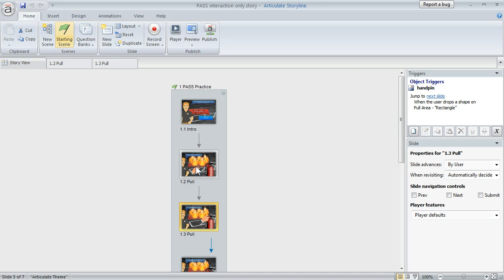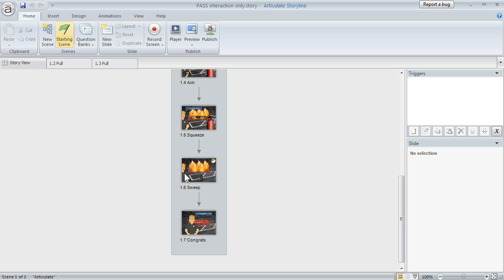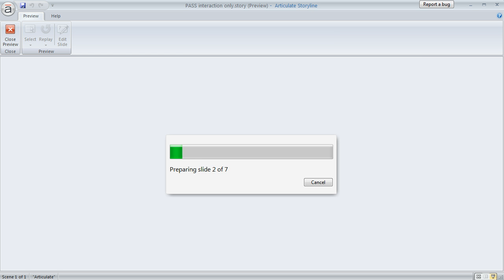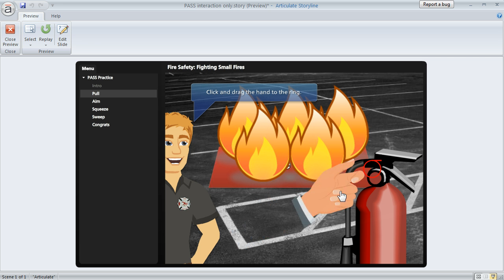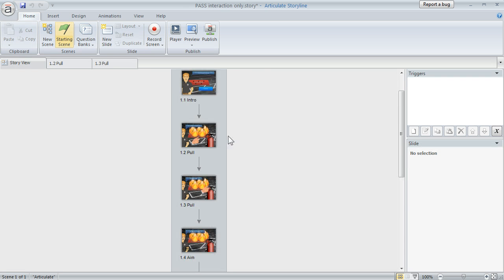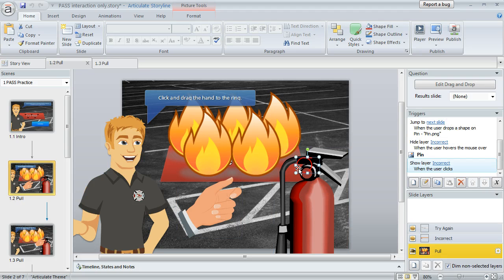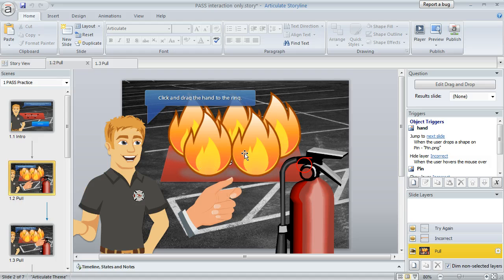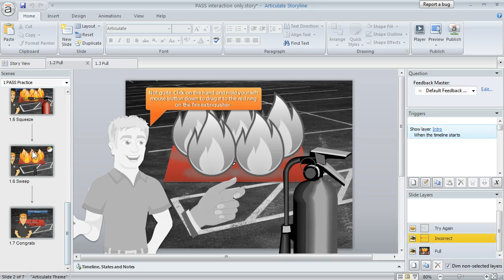How to PASS exercise walk through part 1 of 2 using Articulate Storyline